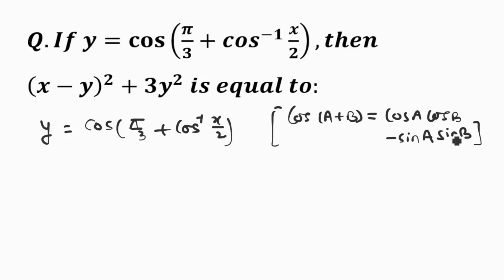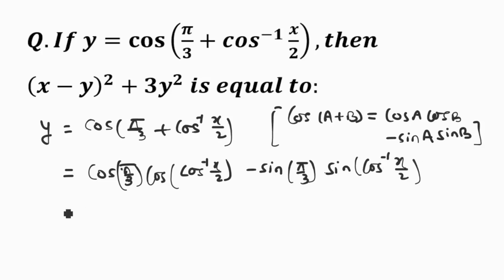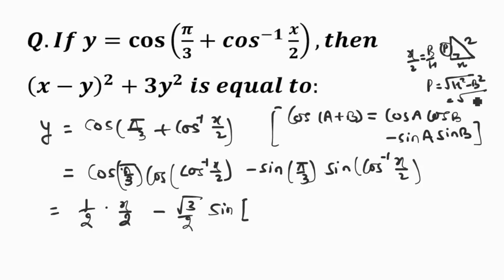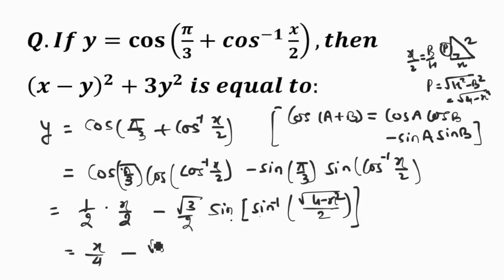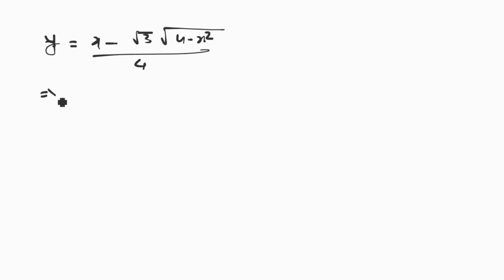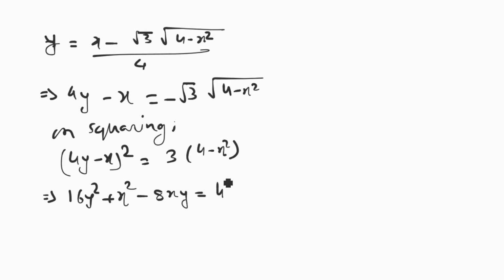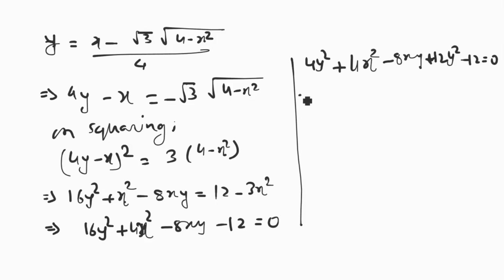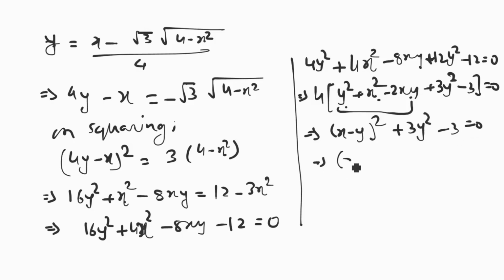Can You Solve This JEE Main 2026 ITF Question? 🤔 Full Solution Inside!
🔥 JEE Main April 2026 ITF PYQ solved step by step! Learn the smartest approach, key concepts, and exam-oriented tricks to solve Inverse Trigonometric Function questions quickly and accurately. 🎯📚